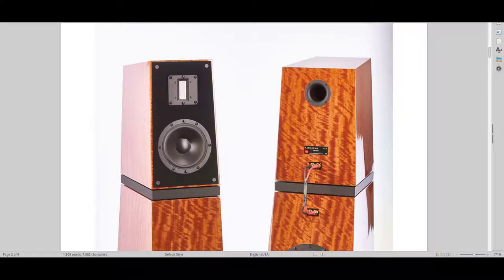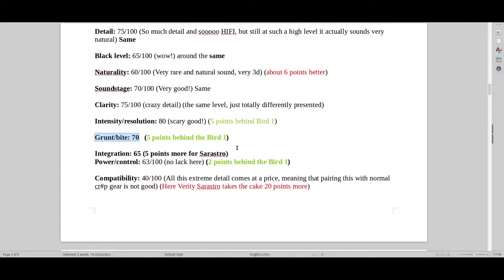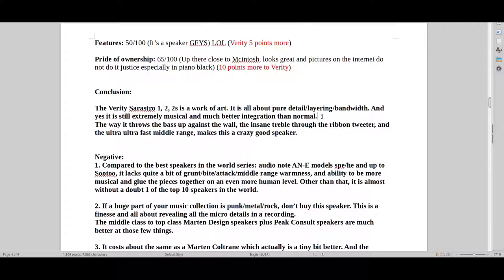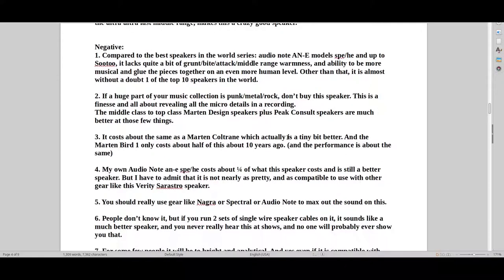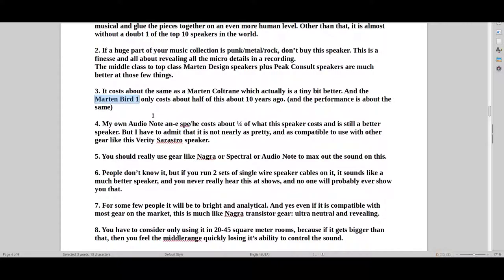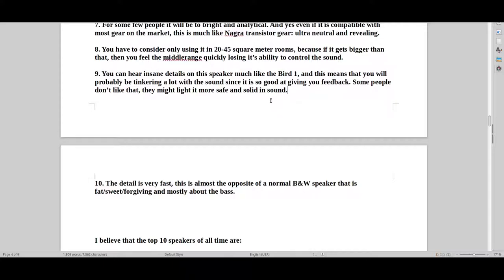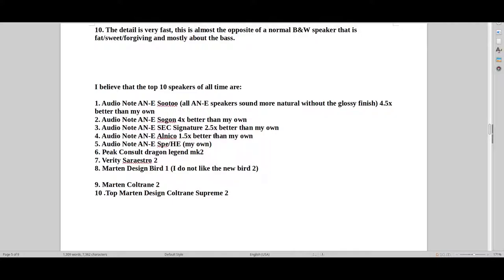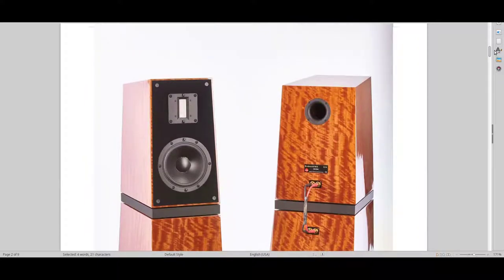Verity Sarastro speaker review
Introducing one of the top 10 speakers in the world. (my opinion)
Here I compare it to the Marten Bird 1, Marten Coltrane, Audio Note speakers, where I give an in depth view on the sound. (also on my top 10 list)